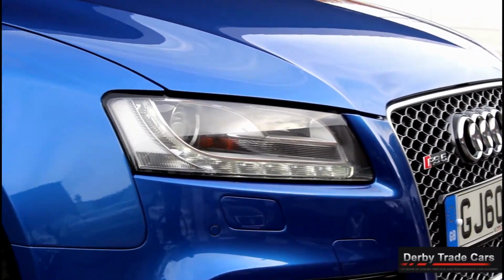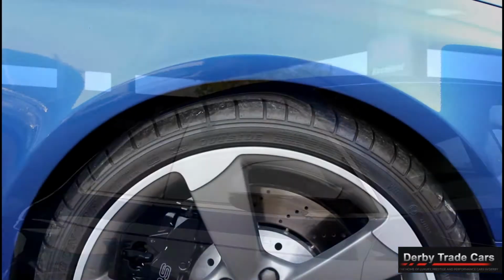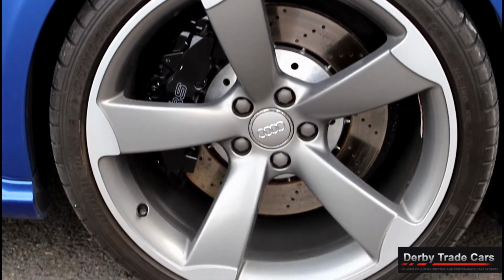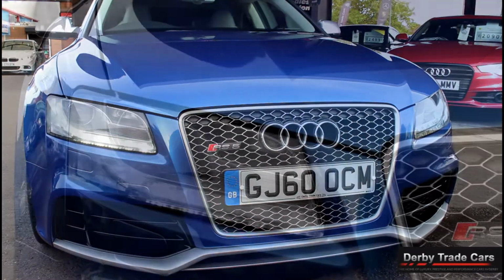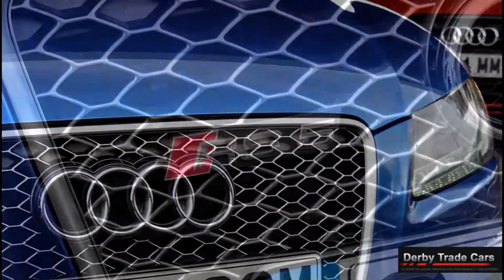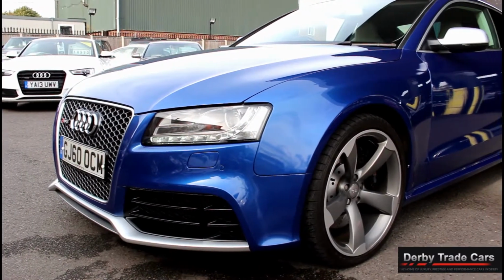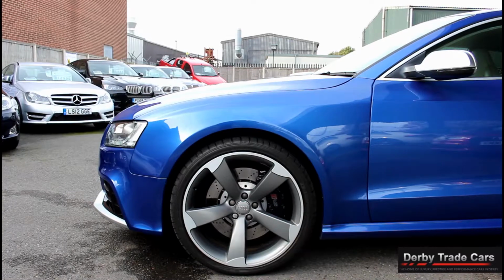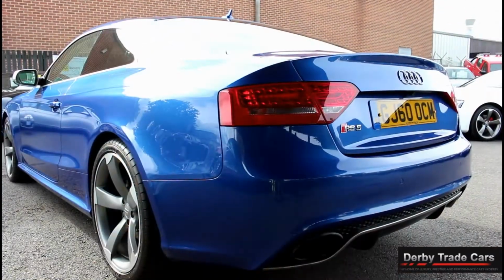BKUE AUDI RS5